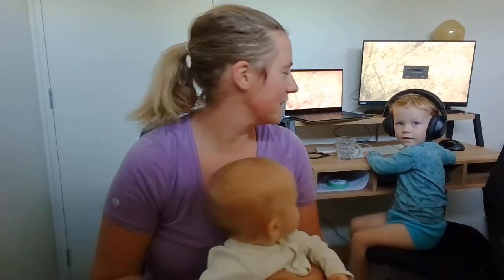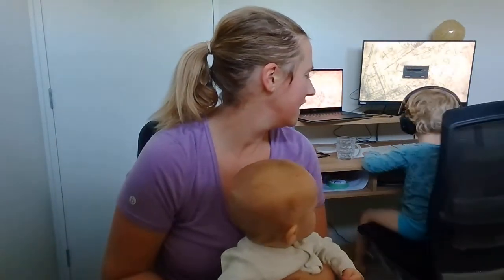Upside of LockDowns - Makaton sign for Boat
In this edition of the Upside of LockDowns, UpsideDowns Operations Manager Sarah, her toddler, and her baby, teach you the Makaton sign for boat! UpsideDowns is working from home during COVID-19 lockdown to continue supporting nearly 200 kids with Down syndrome all over New Zealand. You can help kids with Down syndrome learn to speak, read, and write by donating - we're a small Kiwi charity and every little really does make a huge difference.